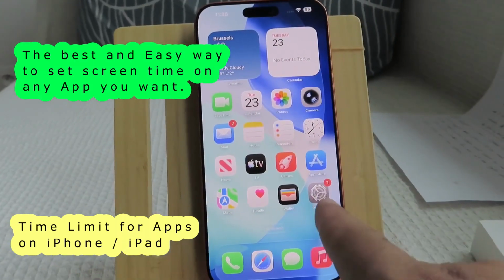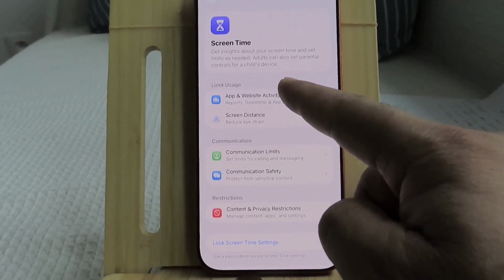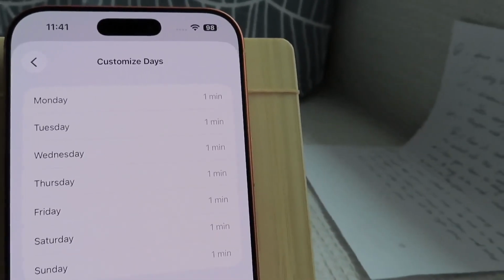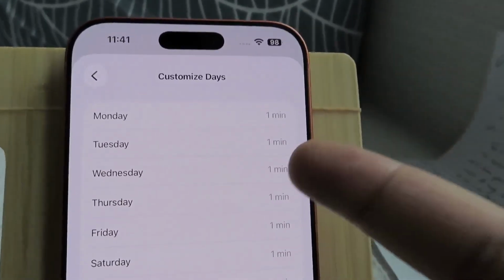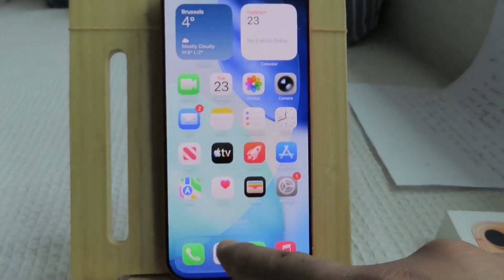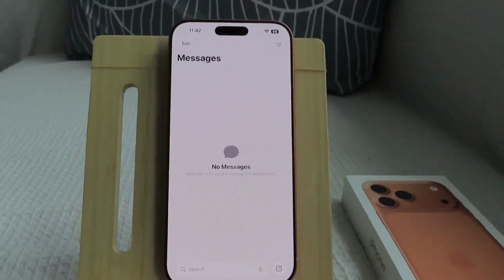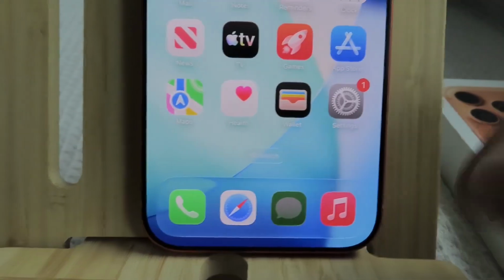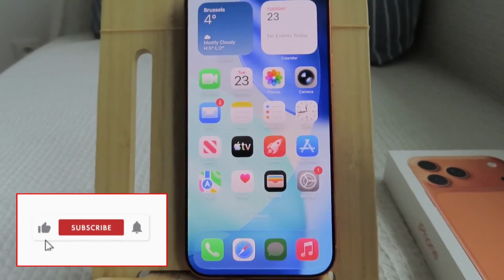How to Make/Save more TIME? Set Time-Limit on Apps. Control How Long to Use Your iPhone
Limit App Usage to have more time for yourself and save time for important things. Spend less time with your phone, to make or create more time for important things in your life or work.  If you procrastinate a lot because of your phone, this video is for you ;-)
The fast and easy way to set time limit or screen time for Apps on iPhone (also on iPad because the process is exactly the same) Step by step in 2026.

This video gives answer to the following questions:
Can you set a time limit on a specific app on iPhone?
What are the time limits on iPhone apps?
Can I set app limits for my child's iPhone?
Set schedules with Screen Time on iPhone
How do I set screen time limit ?
Use Screen Time to manage your child's iPhone.
Screen time limit for apps on iPhone.
How to limit time on apps iPhone?
Timer on apps iPhone.
Set time limit on apps.
How to limit total screen time on iPhone?
How do app limits work on iPhone?
How to set a time limit on apps ?

How To Use Screen Time To Limit App Usage?

How to Set App Time Limits on iPhone?

How To Turn On / Off Screen Time On iPhone?

How to Turn Off Screen Time for Certain Apps in iPhone?